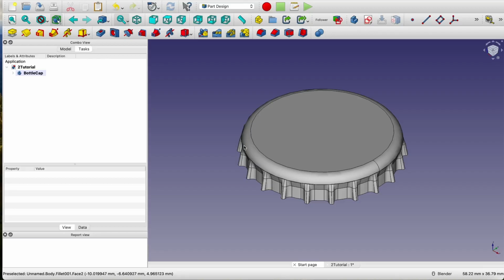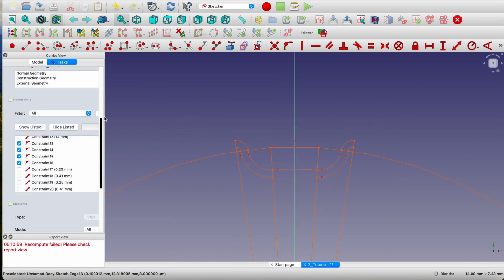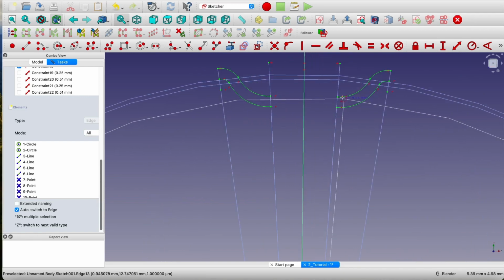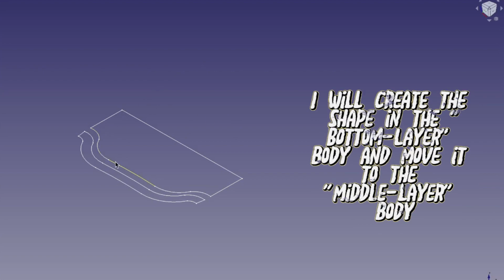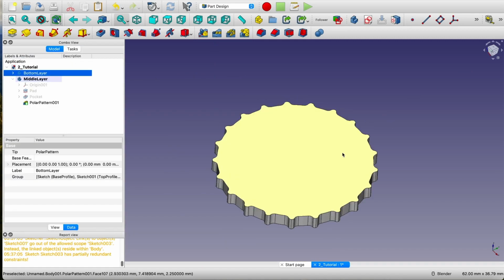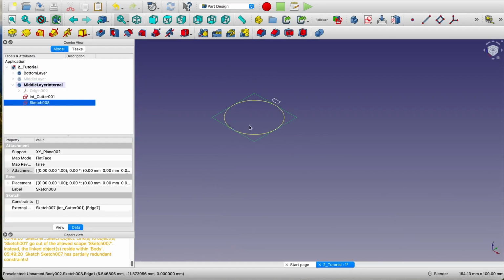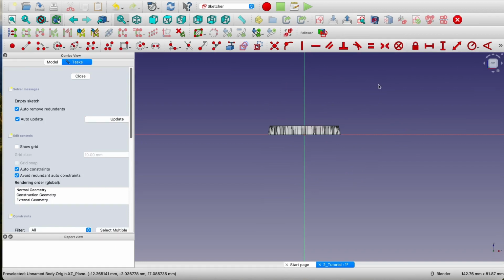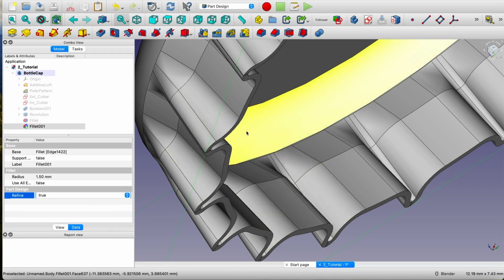(Manually Subtitled) A FreeCAD Tutorial: Modelling of A Realistic Pepsi Bottle Cap in FreeCAD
This video has been meticulously transcribed and subtitled to ensure accessibility for all viewers. Additionally, it painstakingly guides you through the process of creating a lifelike bottle cap in FreeCAD, using straightforward techniques that are easy to follow, making it suitable for learners of all levels.
The purpose of this tutorial extends beyond demonstrating the capabilities of this software; it aims to underscore that FreeCAD can compete with paid tools in the market, such as Fusion360, SolidWorks, Inventor, AutoCAD, and more.

Contents
00:00 Cover Page
00:07 Intro
00:41 How to use construction lines in FreeCAD
04:13 Using the "Create Arc" tool in FreeCAD to create sketches
05:20 Resolving "Redundant contraint" in FreeCAD
12:26 Using the "Attachment Offset" to move sketches in FreeCAD
13:36 Using the "Addictive Loft" tool between two sketches in FreeCAD
14:20 Using the "PolarPattern" tool in FreeCAD
17:20 Using the "External Geometry" tool in FreeCAD
19:39 How to copy sketches from one body to another in FreeCAD
21:42 How to use the "Pocket" tool in FreeCAD
22:45 How to loft from the face of a body to a sketch in FreeCAD
23:53 Bug with the "Addictive Loft" tool in FreeCAD and a way around it
30:20 How to use the "Boolean Operation" tool in FreeCAD
32:49 How to use the "Revolution" tool in FreeCAD
37:17 Using the "Fillet' tool in FreeCAD
38:34 Refining redundant edges in body in FreeCAD
39:36 Conclusion